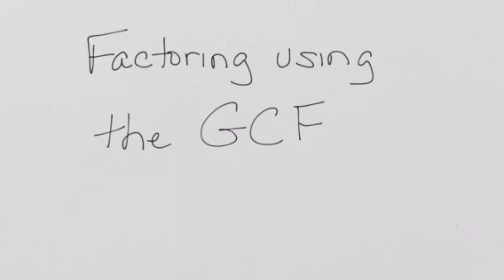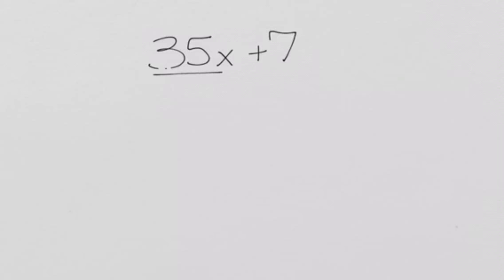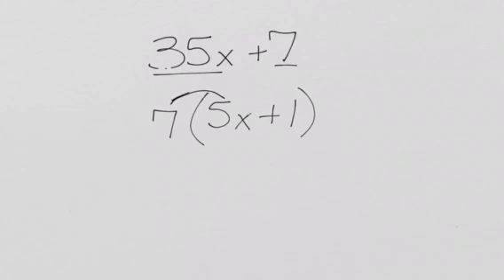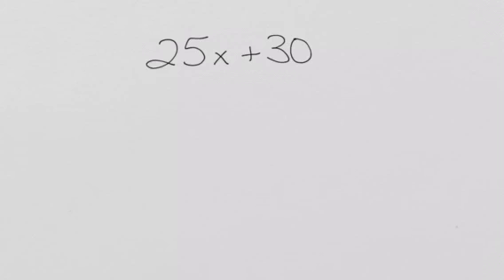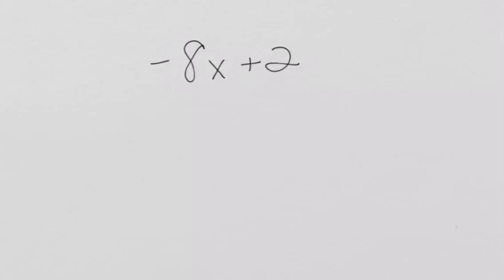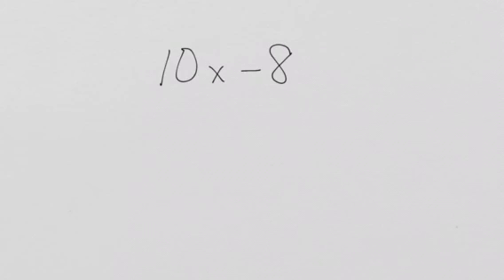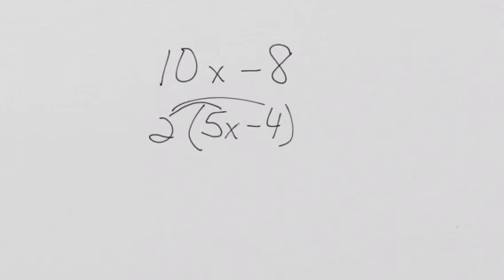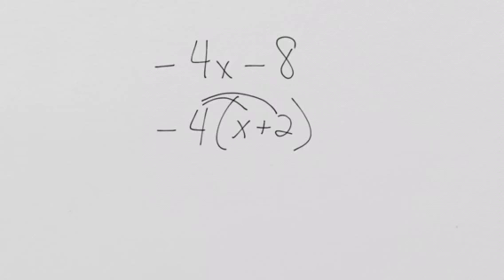Factoring with the Greatest Common Factor